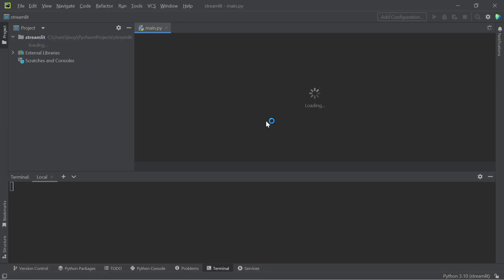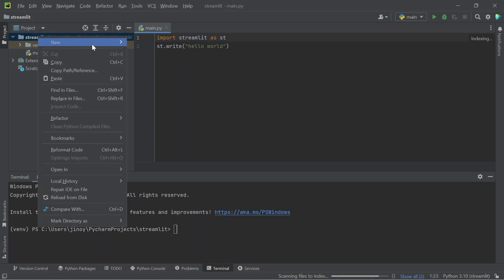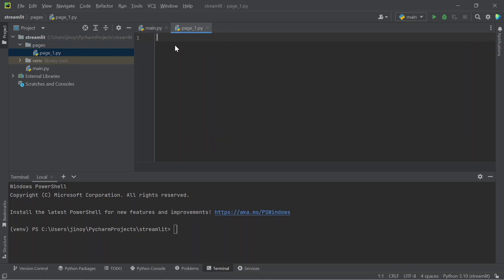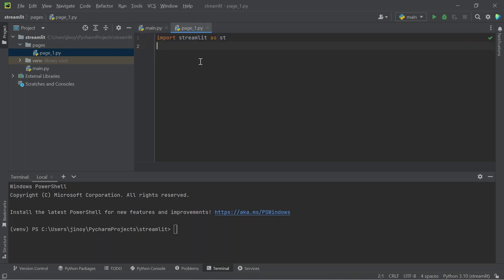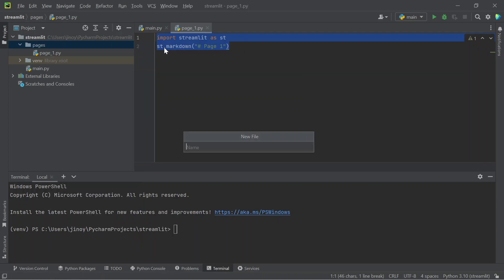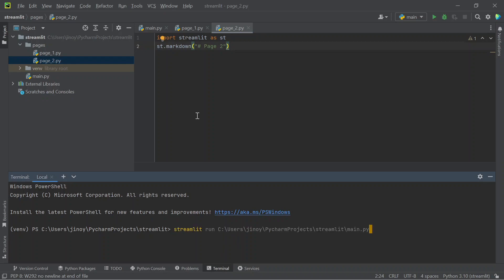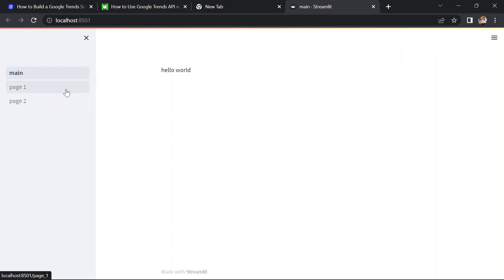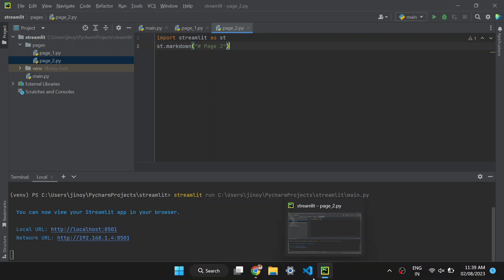Add sidebar in streamlit web application | streamlit sidebar and columns | Part 2 | side menu navig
Streamlit is an open source app framework in Python language. It helps us create web apps for data science and machine learning in a short time. It is compatible with major Python libraries such as scikit-learn, Keras, PyTorch, SymPy(latex), NumPy, pandas, Matplotlib etc.

streamlit - this video will show you how to build interactive excel dashboards with python using the streamlit library.

how to create a streamlit multi-page web app.

playlist on streamlit finance (1:10).

 the beauty of streamlit is that you can create web applications directly in python  without needing to know html  css  or javascript.

07:37 interactive widgets in streamlit. for streamlit beginners  this will give you a good overview of all that is possible and browse around the widgets with a good idea of what you are looking for before building your first streamlit app.

from streamlit version 1.
02:55 | getting started with streamlit.

install streamlit - here you can setup/install streamlit into your pc in just 5 mins.
journey to data analytics | installing streamlit via anaconda navigator.

anaconda and streamlit installation for machine learning model deployment.

streamlit sidebar - streamlit sidebar and columns | streamlit tutorial [2023].
🧑🏻‍🎓 learn streamlit: . streamlit text elements and sidebar python. this idea was inspired from a recent ui hack from charly over at streamlit where he used st. 👍 on this channel  we love building a lot of small yet smart streamlit apps to improve our python chops  and recall our stories around data science and content creation. this video will show you how to build interactive excel dashboards with python using the streamlit library.
if you're a beginner or a veteran streamlit user  this tutorial is for you! in this streamlit sidebar tutorial  we're going to be creating a sidebar and columns in streamlit python web app.

you can pip install the streamlit option menu for your app navigation creation... 2/4: install and play with streamlit.
 particularly  we will start by creating a conda environment followed by installing streamlit... installation of streamlit python package on macos for building web apps to visualize and present interactive machine learning / data science projects right from python.

here  we can learn what is streamlit.